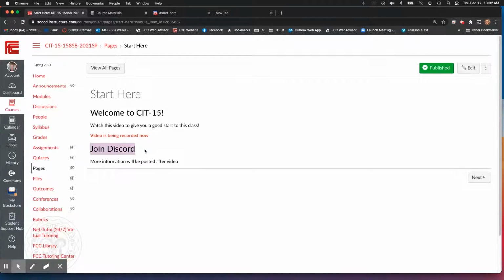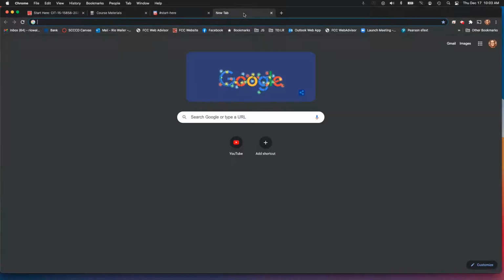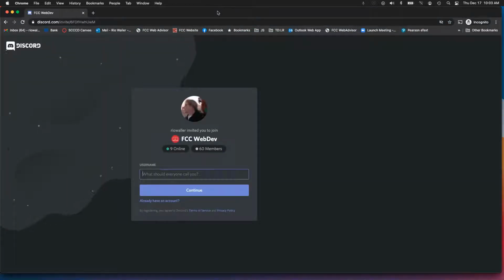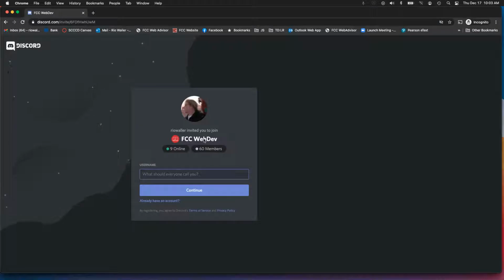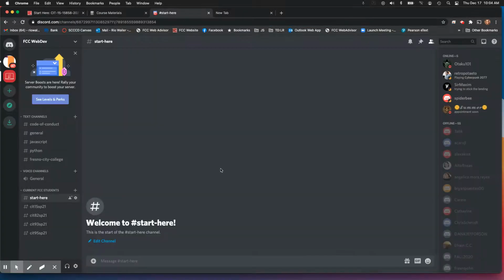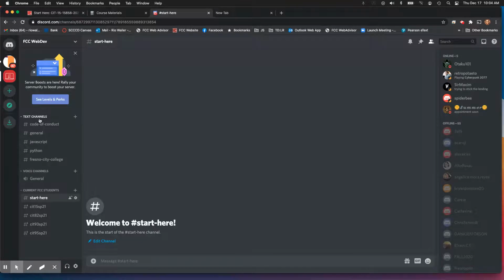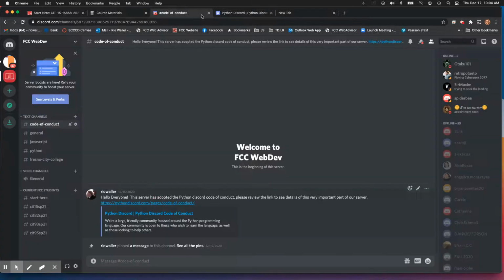CIT15 - Joining the discord server